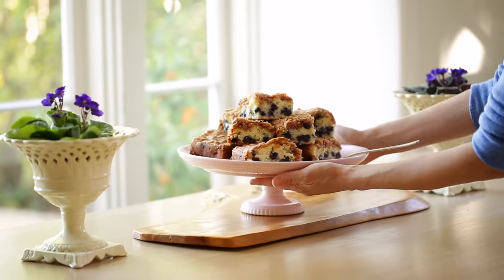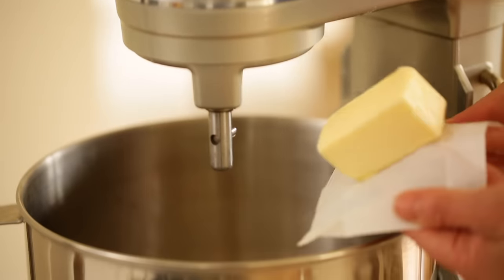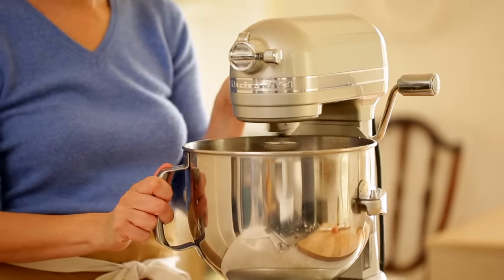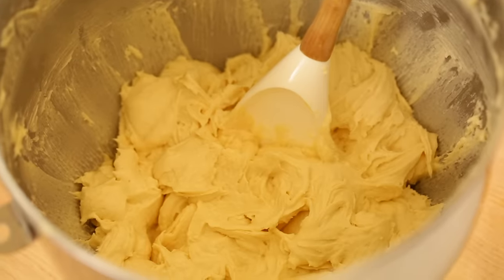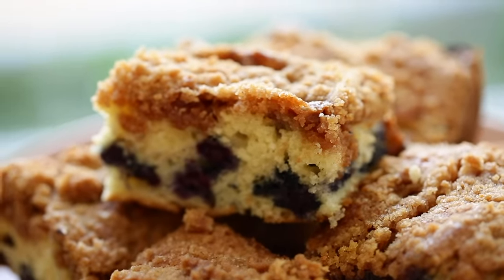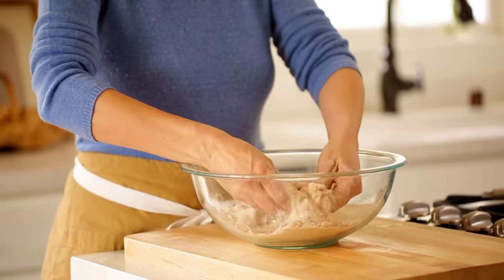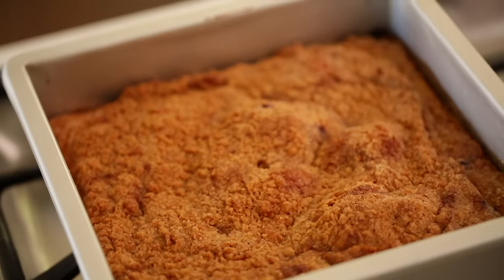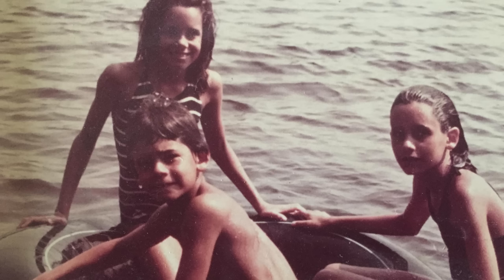Beth's Blueberry Crumb Cake Recipe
Learn how to make my homemade blueberry crumb cake recipe!  A delicious breakfast treat inspired by my childhood summers. Enjoy! xx

BLUEBERRY CRUMB CAKE RECIPE
Makes 9 squares

INGREDIENTS:
½ cup (120g) of butter
¾ cup (150g) sugar
2 eggs
1 tsp (5 ml) vanilla
2 cups (240g) of flour
2 tsp (10 ml) baking powder
½ tsp (2.5ml) salt
½ cup (120 ml) milk
2 cups (300g) fresh blueberries

Topping:
1 cup (200g) of sugar
½ cup (60g) flour
1 tsp (5 ml) cinnamon
½ cup (120g) butter

Spray a square 10” x 10” (25cm x 25cm) pan with baking spray. Set aside

In the bowl of an electric mixer beat together butter and sugar until smooth and fluffy, add eggs one at a time and beat well until light and fluffy, add vanilla. Set aside.

In a small bowl combine flour, baking powder and salt whisk together.  Add flour mixture in thirds, alternating with the milk until a batter forms. Remove bowl from the mixer.

Fold in blueberries. Transfer batter to pan. Set aside.

In a small bowl whisk together the topping. Add the sugar, flour and cinnamon. Whisk to combine. Cut in butter with hands until small crumbs form. Sprinkle topping on top of batter until a layer is formed and batter is fully covered.

Bake 40-45 mins until golden brown and a toothpick comes out clean. Allow to cool completely.  Run sharp knife along perimeter of cake to loosen before removing it. Cut into 9 squares and serve!